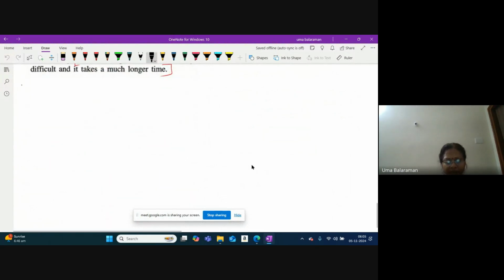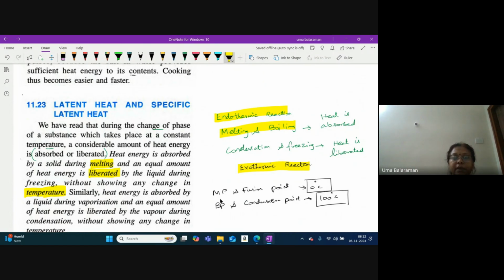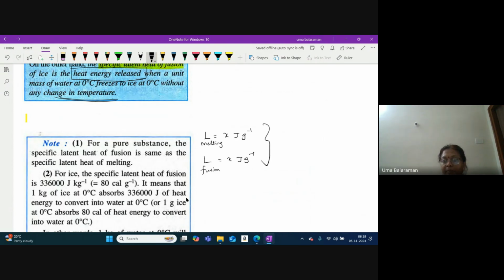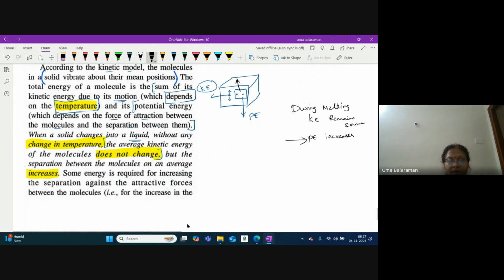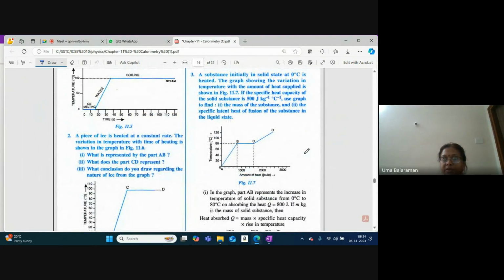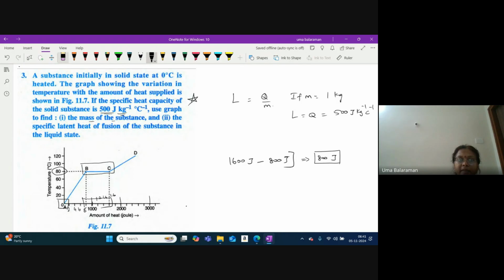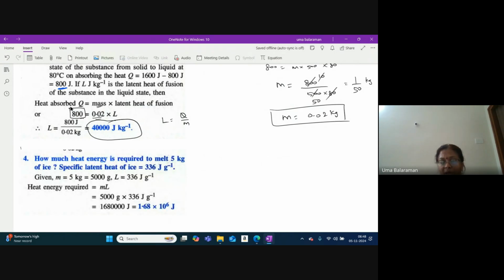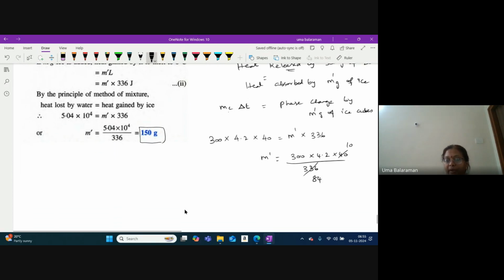Latent Heat and Solved Examples